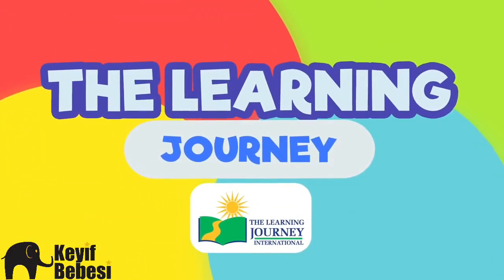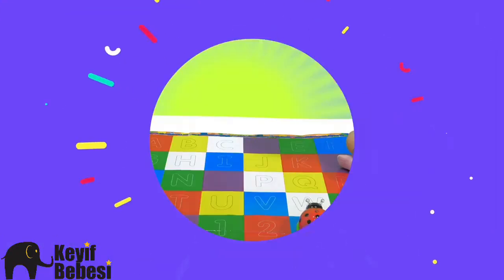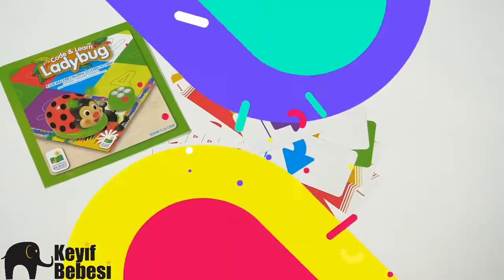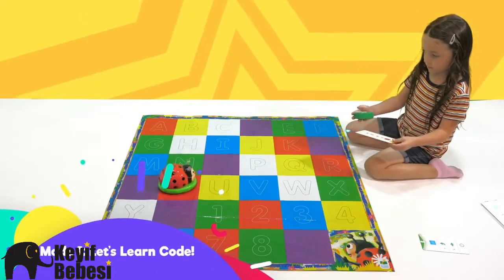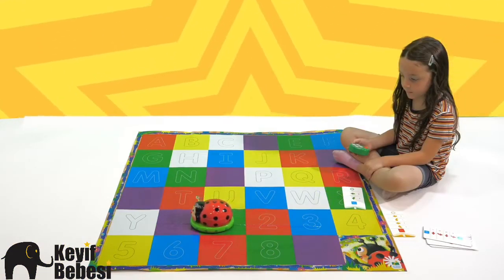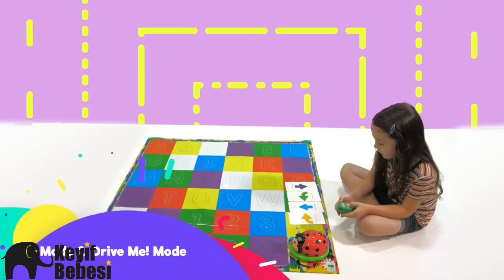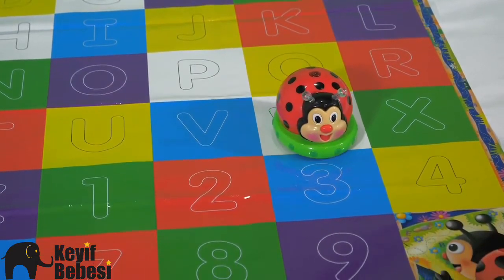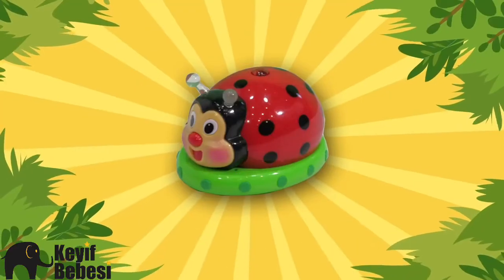The Learning Journey / Code and Learn Robot Kodlama Oyunu Nasıl Oynanır?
Çocukların eğlenceli, öğretici ve uzaktan kumandalı temel programlama ve kodlama yeteneklerini geliştirecek robotuyla tanışmaya hazır mısınız?
Kodlama kartı destesi ve renk kartelasından seçeceğiniz kartlar ile uzaktan kumandaya yön talimatları girerek, uzay gemisini veya uğur böceğini bir varış noktasına doğru hedefi bulması için yönlendireceksiniz.
Uzay gemisi veya uğur böceği modelinde ışıkları yandığında doğru hedefe ulaştığınızı göreceksiniz.
Ayrıca, uzaktan kumandalı uzay mekiğini / uğur böceğini serbest sürüş için “drive” modunda kullanabilirsiniz.
Bu set sıralamayı, yönleri, problem çözmeyi ve mantığı öğrenmek için harika bir araçtır.
Bu oyuncak Bilim, Teknoloji, Mühendislik ve Matematik (STEM) standartlarını desteklemektedir.
Keyif Bebesi'nde tüm The Learning Journey oyunlarını bulabilirsiniz...